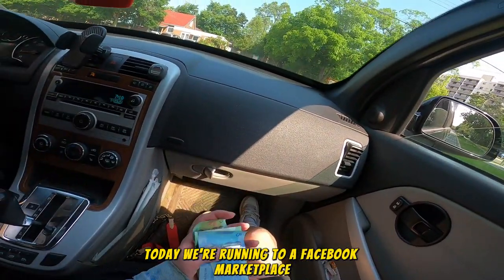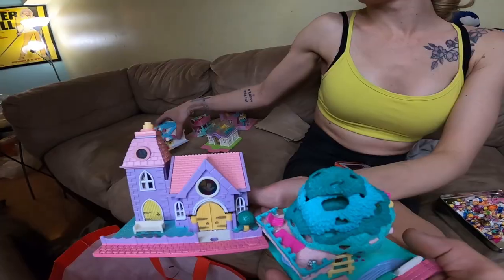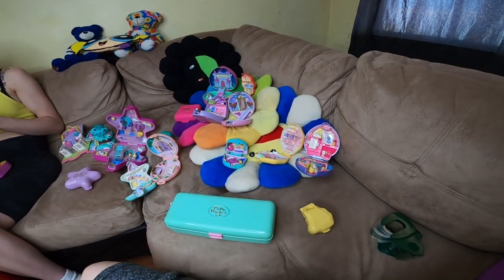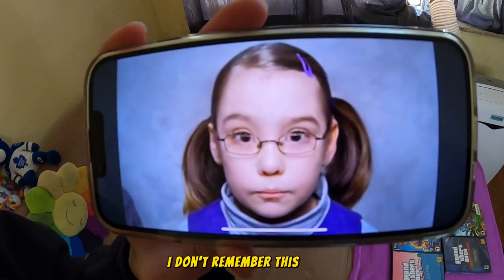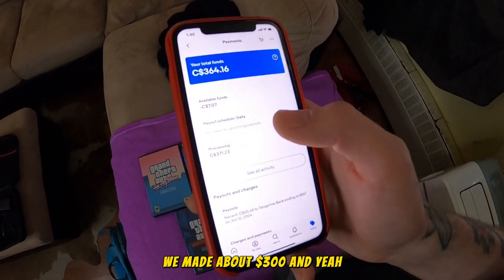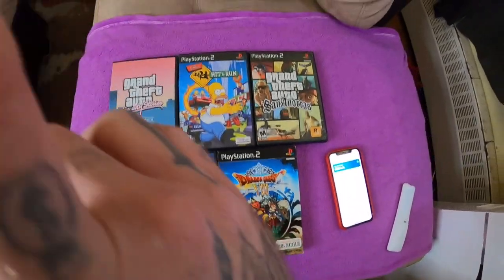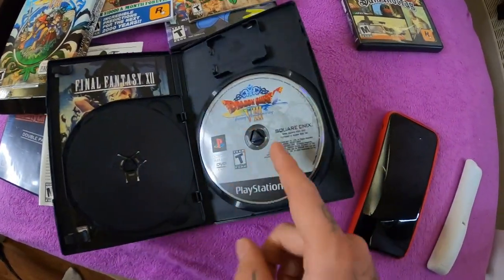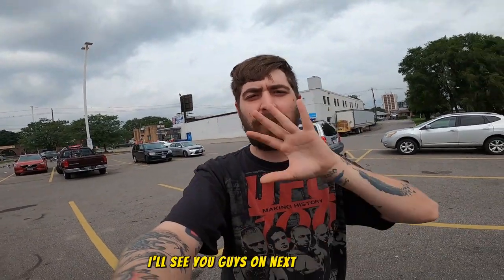$1000 Polly Pocket Marketplace Flip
I flipped a lot of bluebird Polly Pockets for $85 to over $1200
also some crazy PS2 game finds from the thrift
Thrift store finds episode 43